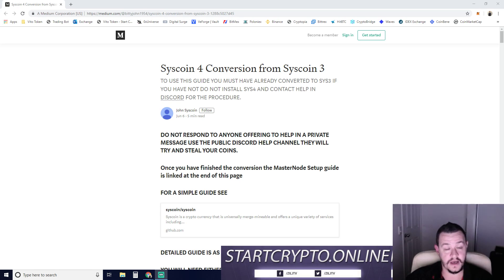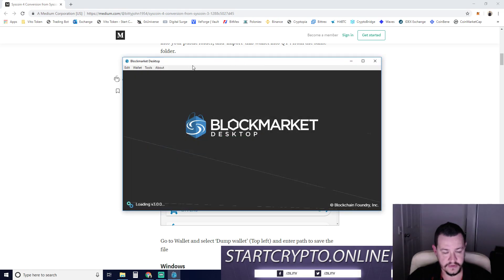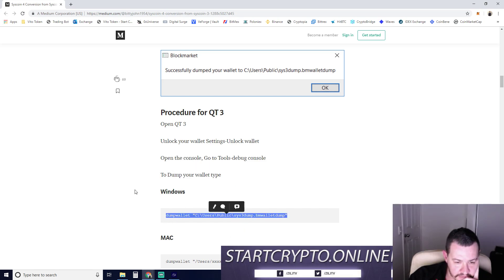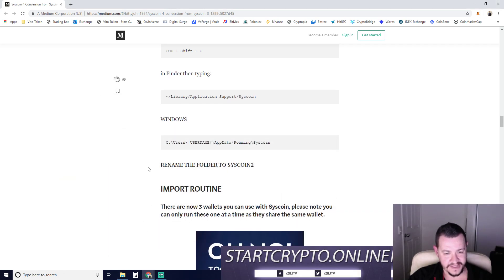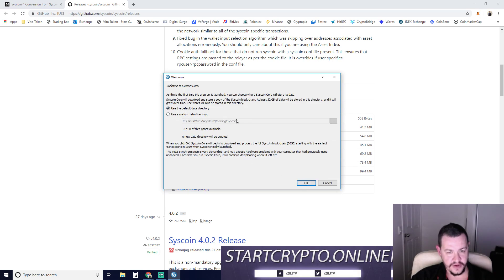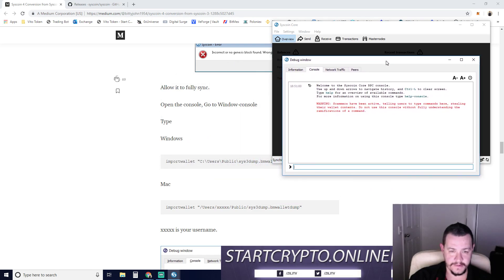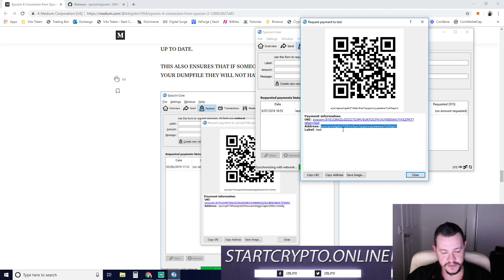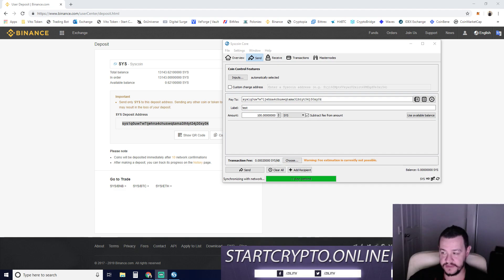Upgrade SYSCoin wallet to 4.0 and Import your old wallet